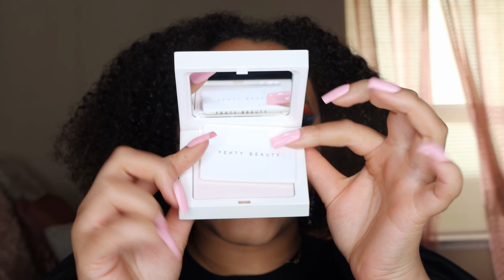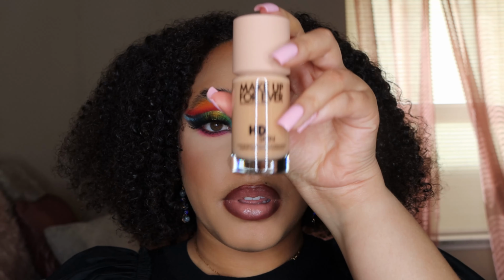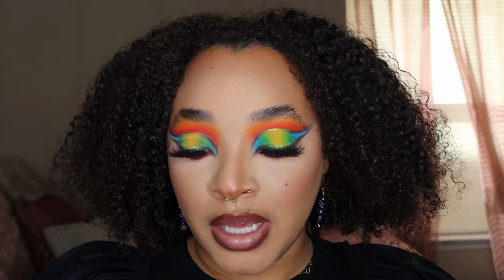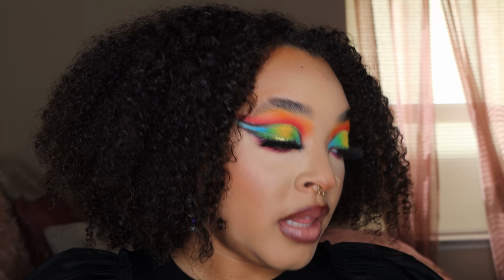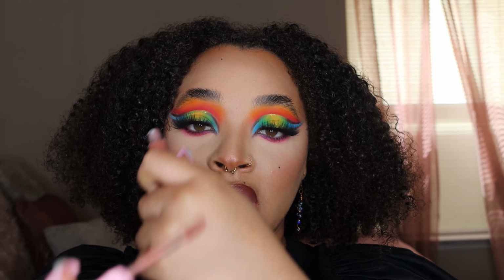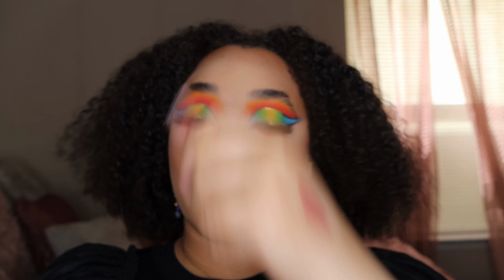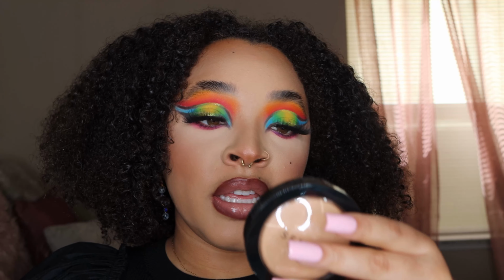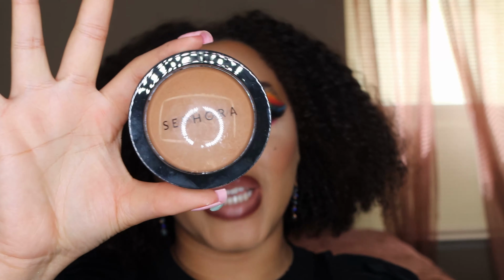SEPHORA SPRING VIB SALE HAUL 2022 | Jasmn Marie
hey love!

in todays video ill be showing what i bought in the sephora vib sale!

show ya girl some girl!